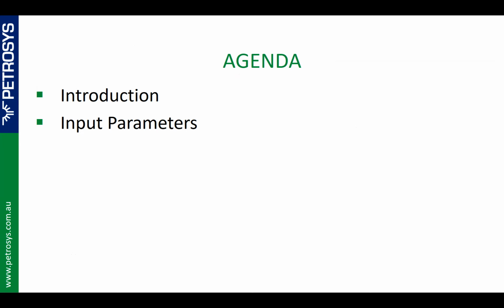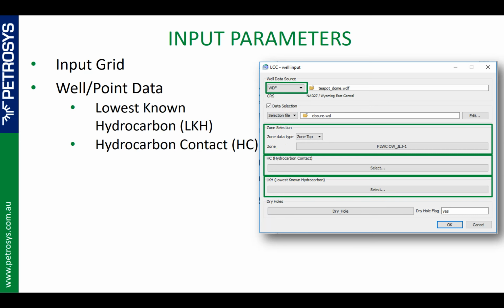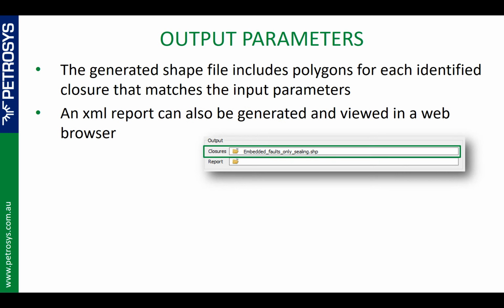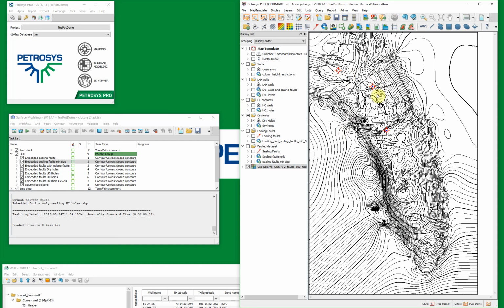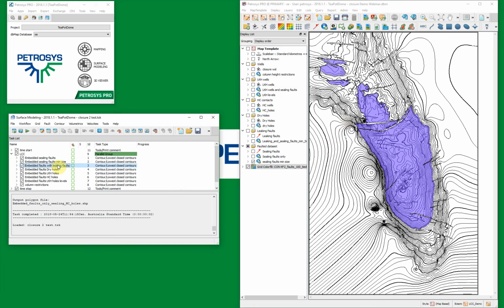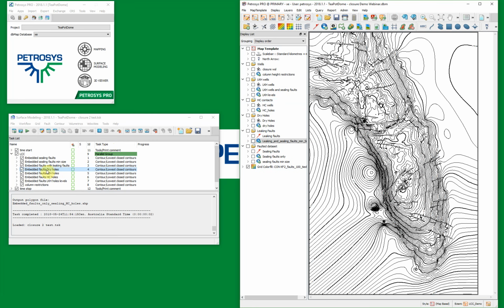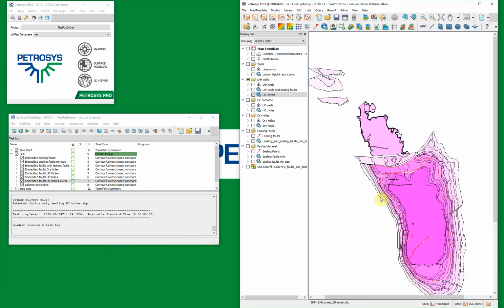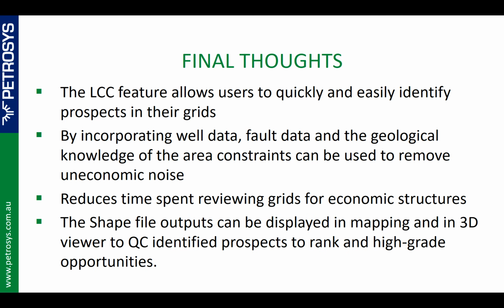Webinar: Introducing Lowest Closing Contours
Introducing the new Lowest Closing Contour (LCC) feature released in Petrosys PRO 2018.1.  Learn how to quickly and easily identify economic prospects from a grid using well data and faults to control prospect generation.  This 15 minute webinar will run through how to set up the LCC parameters to generate prospects and leads within your grid.